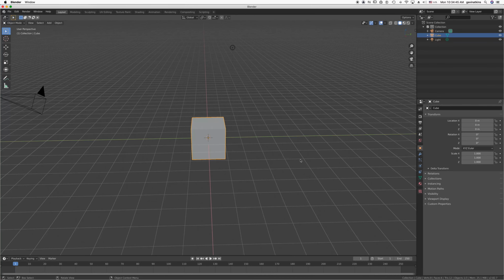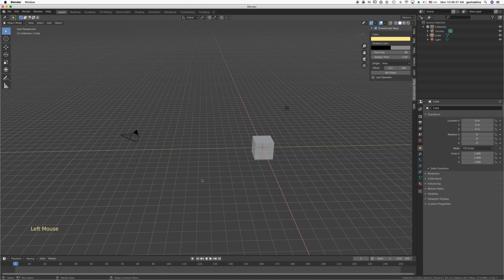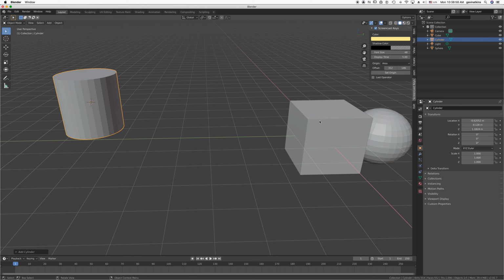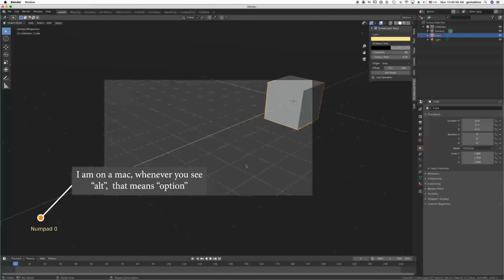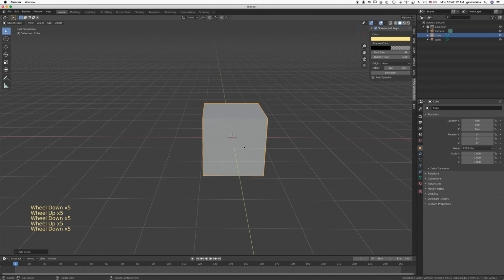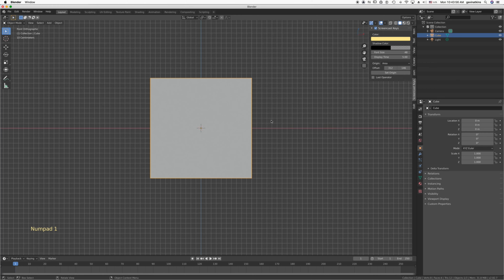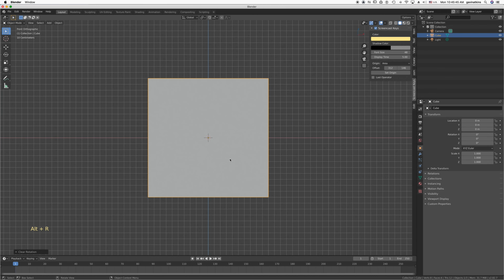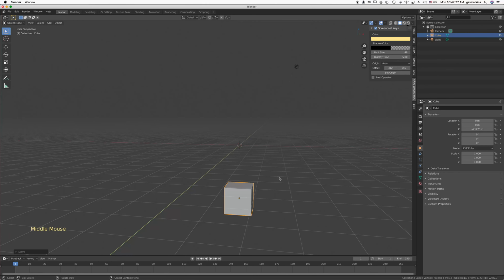How To Navigate Blender's 3D Viewer: Some very very basic tips and tricks!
Blender 2.80 Tutorial on some 3D viewer basics and moving, scaling and rotating objects.